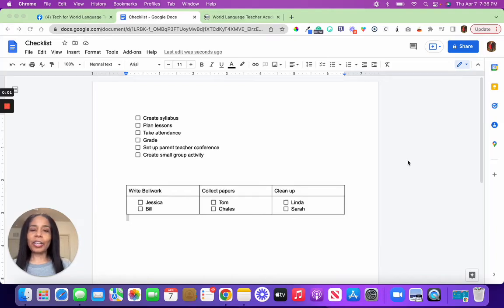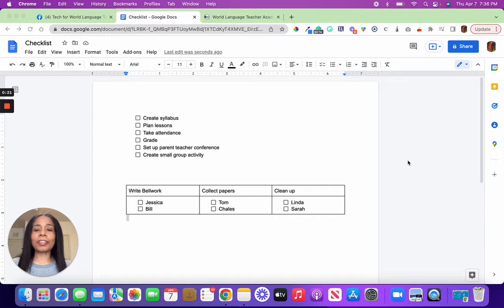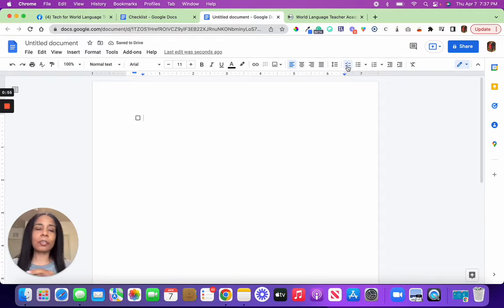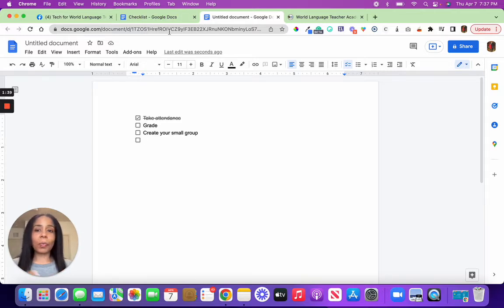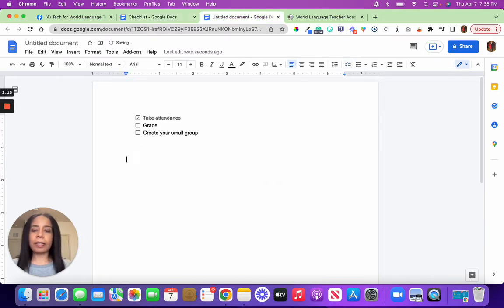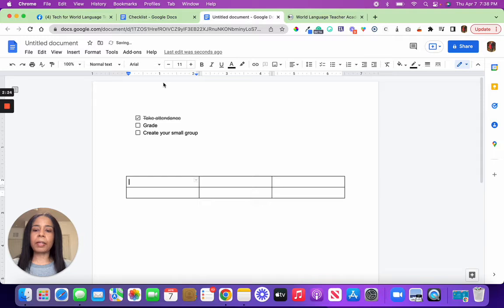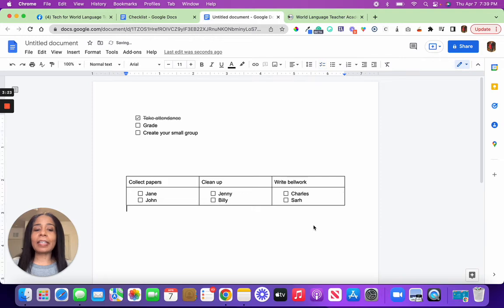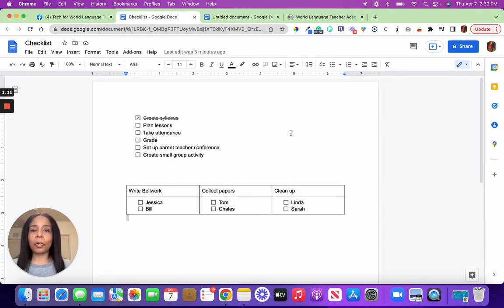How to create interactive checklists in Google Docs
If you’re a teacher then you know the importance of staying organized and on top of things. Using checklists is a great way to get organized and get things done. Did you know you can easily create interactive checklist with Google Docs?

I created a quick tutorial for you to see how you can easily start using this Time-Saving feature.